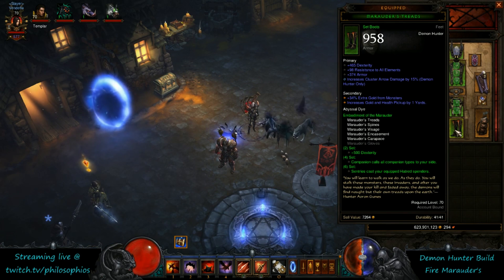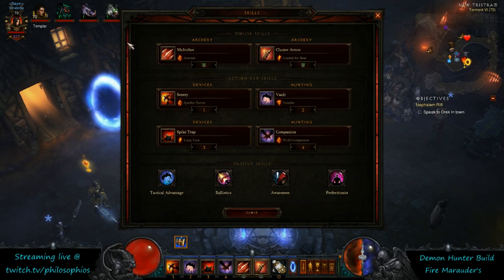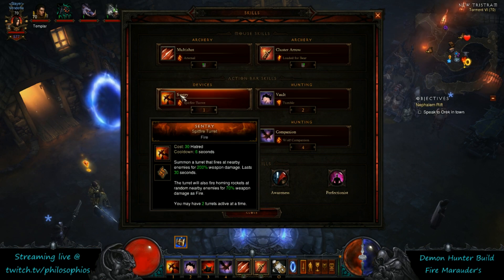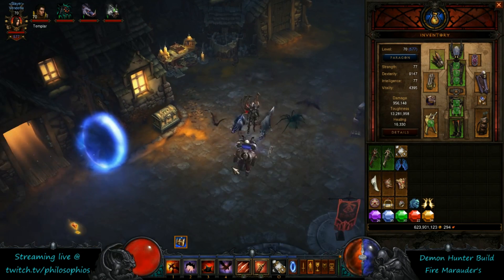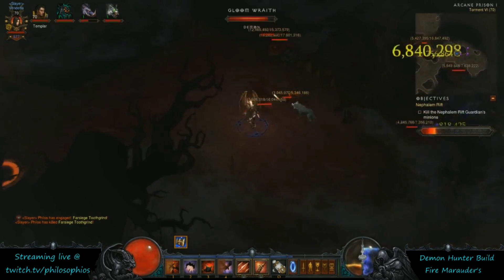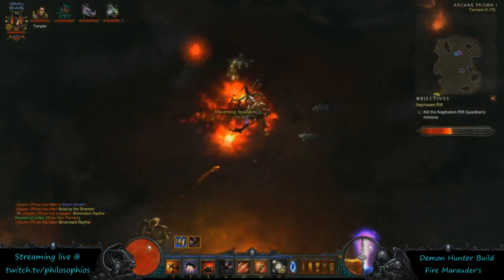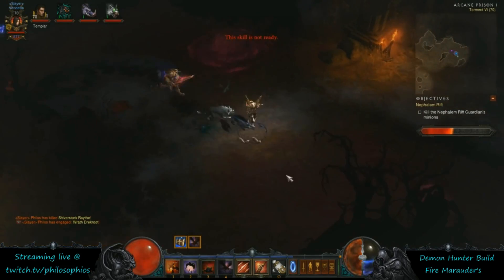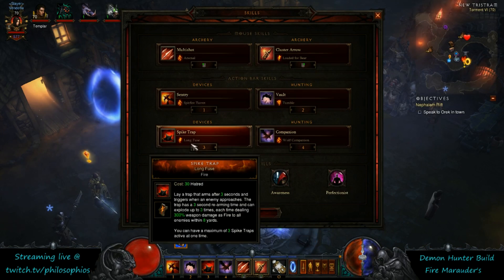"The Channon Bolter" 6p Marauder Fire Demon Hunter Build - Diablo 3 Reaper of Souls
Still a fun M6 variation in 2.1.1 not great at anything really, but the itemization can be less intense than other M6 Builds and its fun to have the control from spike trap :)